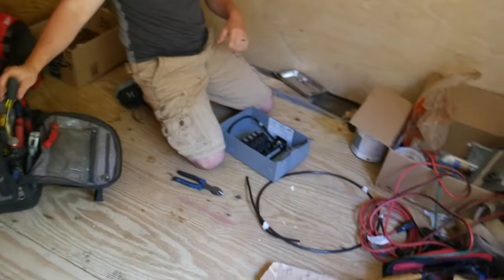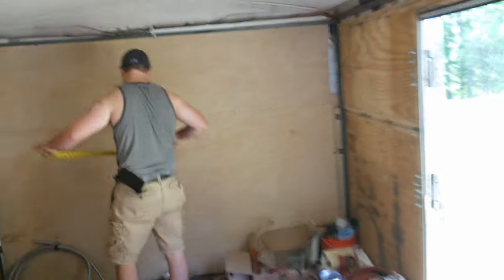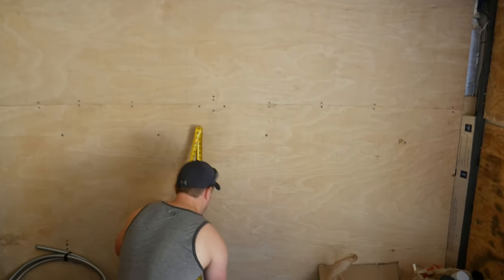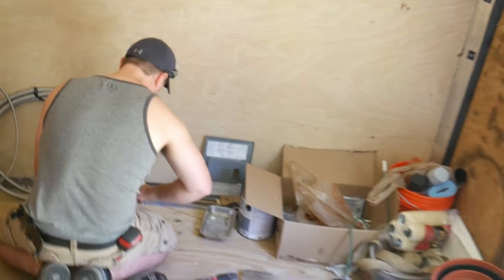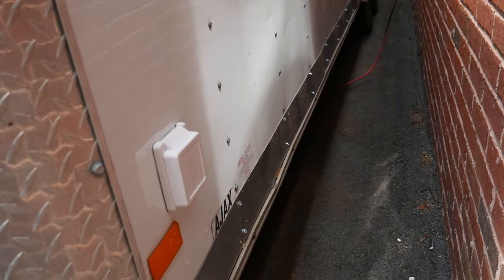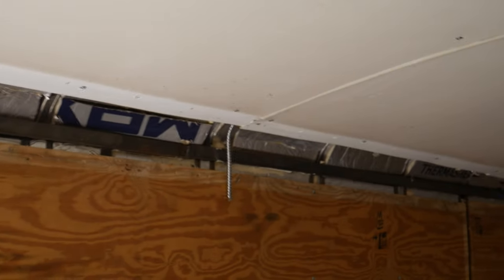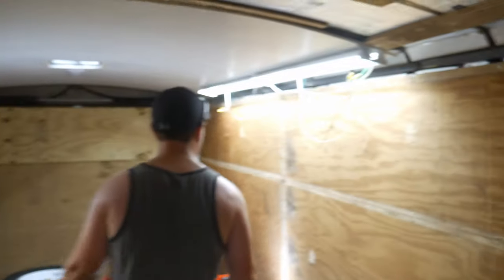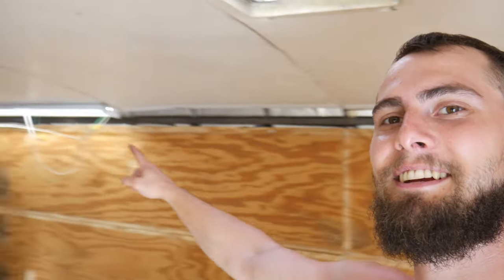Trailer Transformed into a Camper - Part 7 - CaswellCustoms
We finally have our electrical hooked up and running inside of the trailer. still many fine tune details we need to finish up, but the fact that we bought this trailer in march 2 days before Michigan shut down id say we have accomplished a lot. All of the product's we used such as the lights, panel, and Plug will be linked below!

Square D by Schneider Electric HOM612L100SCP Homeline 100 Amp 6-Space 12-Circuit Indoor Surface Mount Main Lugs Load Center with Cover

14/3 x 100 ft. Solid CU MC (Metal Clad) Armorlite Cable

Kohree RV Power Inlet 125V 30 AMP Power Plug Twist Lock Inlet with 3 Stainless Steel Pins and Screws, White

RV Extension Power Cord 25FT with Handles 30 AMP Heavy Duty Weatherproof Electrical Camper Trailer Marine Boat Shore Cable w/LED Twist Lock Connector Wire

ALAVENTE 8KW 12V Diesel Air Heater, Portable Car Heater LCD Thermostat Quiet 8000W for Trucks Boat Car Trailer

AntLux 4FT LED Wraparound 40W Shop Lights for Garage, 4400lm, 4000K, 4 Foot LED Wrap Light, 48 Inch Integrated Linear Strip Flush Mount Office Workshop Ceiling Lighting Fixture, ETL Certified, 4 Pack

Furrion Chill 15,500 BTU RV Rooftop AC - FACR15SA-PS

Furrion CHILL Air Distribution Box with Electric Control (White) - FACT12SA-PS

Furrion Chill Single Zone Controller - FACC12SA-BL (DIFFERENT FROM THERMOSTAT - YOU NEED BOTH!)

Furrion Single Zone Premium Wall Thermostat, Black, Standard, Model: FACW12PA-BL

LightingWill Waterproof IP67 LED Power Supply Driver Transformer 100W 110V AC to 12V DC Low Voltage Output with 3-Prong Plug 3.3 Feet Cable for Outdoor Use

Camco 25071 14" x 14" Universal Roof Air Conditioner Gasket Kit

FILMED WITH - Panasonic Lumix G7KS 4K Mirrorless Camera, 16 Megapixel Digital Camera, 14-42 mm Lens Kit, DMC-G7KS

MICROPHONE - Rode VideoMic GO Light Weight On-Camera Microphone